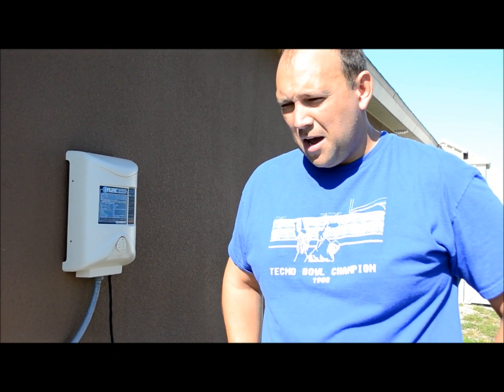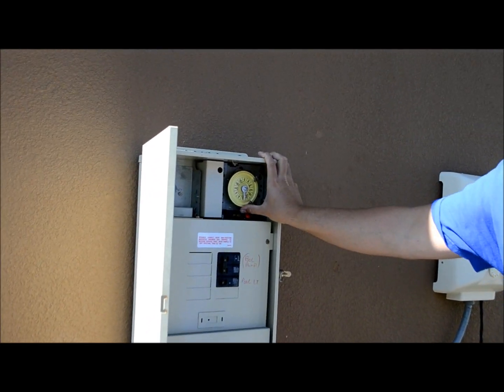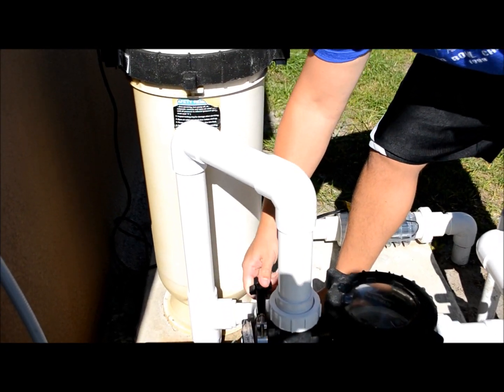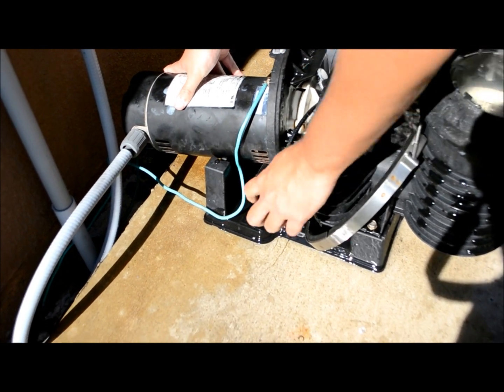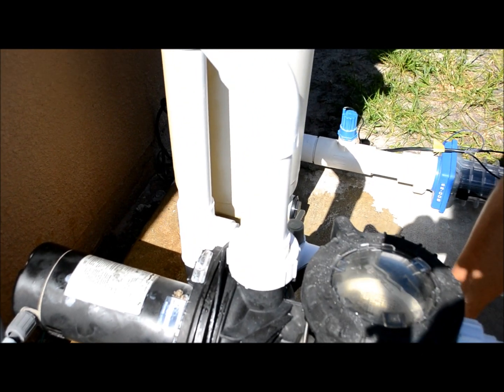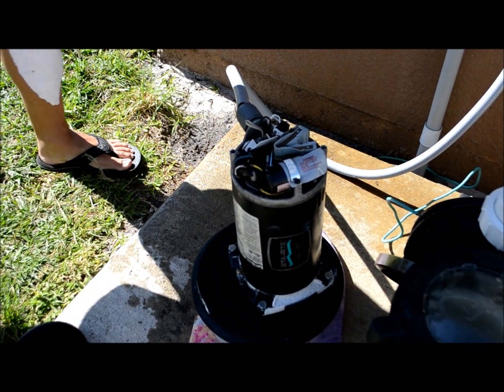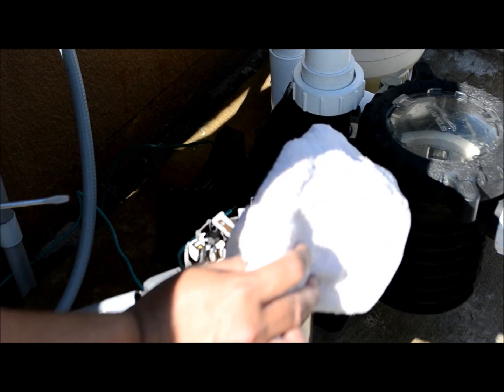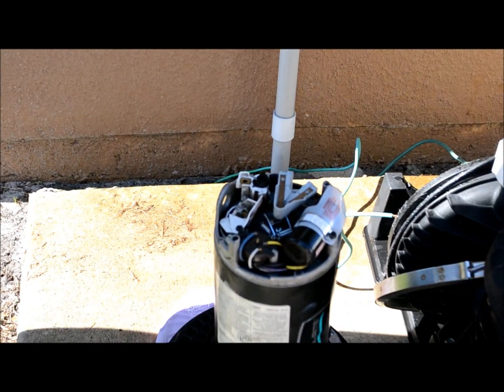Pool Pump Repair Part 1 of 3.wmv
Part 1 of a 3 part series in which I walk you step-by-step through my process of trying to repair my pool pump.  In this video, I walk you through removing the pool pump and motor from the system.

Tune into Part 2 where I walk through taking apart the pump/motor piece by piece all the way down to the bearings and Part 3 where I put everything back together and talk about priming the pump!